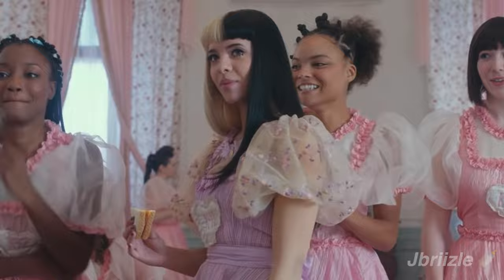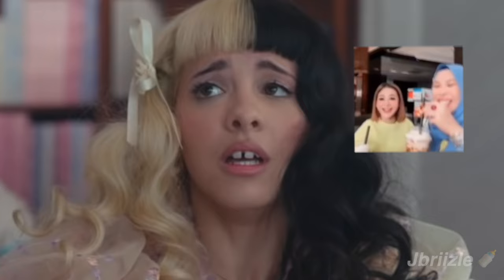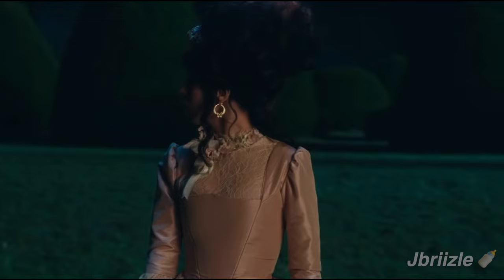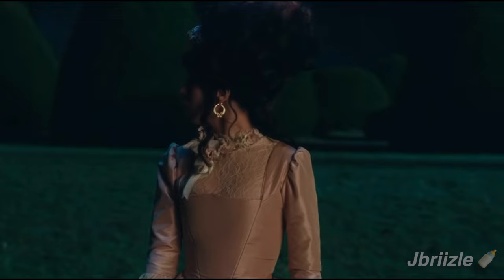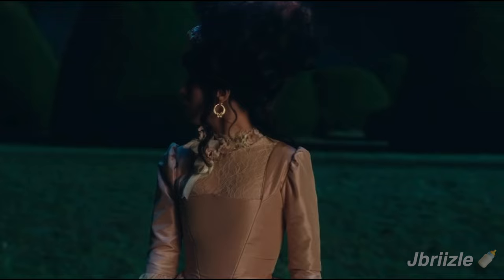I edited K-12 because crybaby died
I had fun doing this ngl🤭
꒱ ↷🖇🥛 𝕆𝕡𝕖𝕟 𝕄𝕖 ̥◌୭˚➶

FAQ✧✧✧✧_________________________

- Built in iPhone screen recorder

-After Effects or Final Cut Pro X

What did you use to make your intro?

-I use Final Cut Pro

-Picsart and Phonto

-ImJbriizle